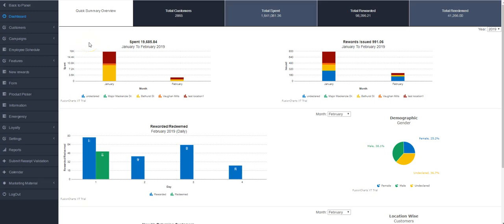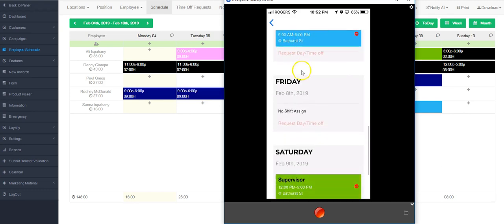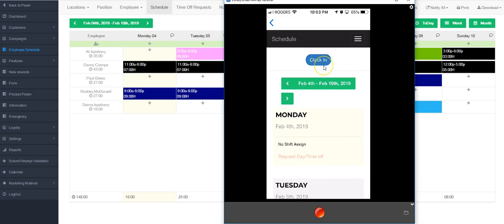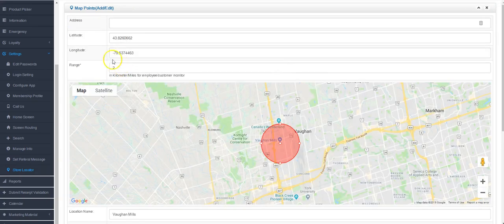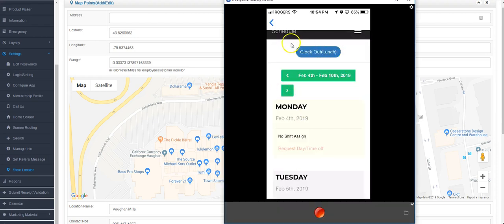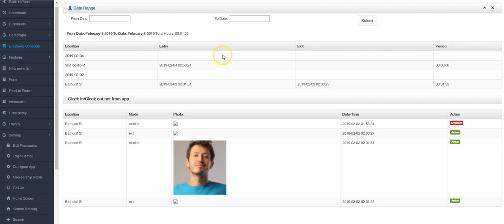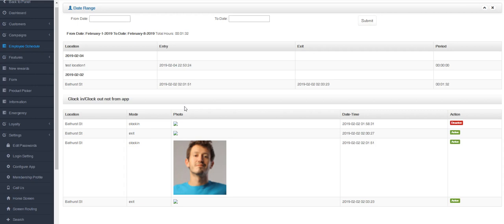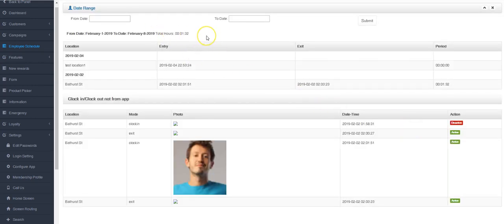Staff Clock In Through The App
How to use the Staff Clock In through the app.